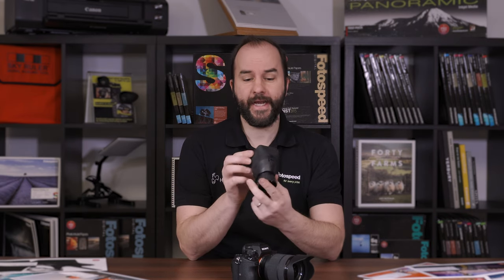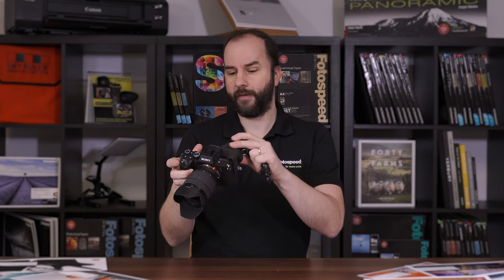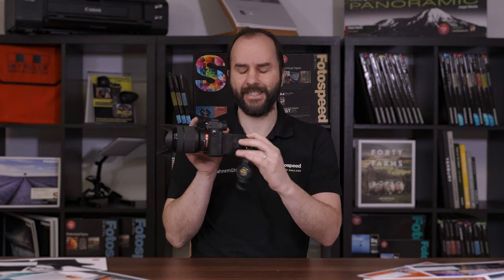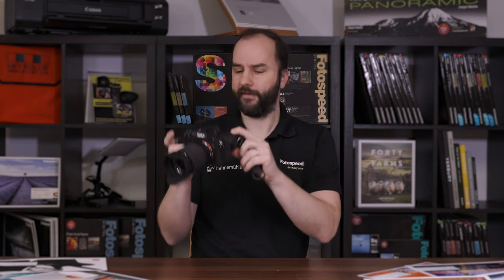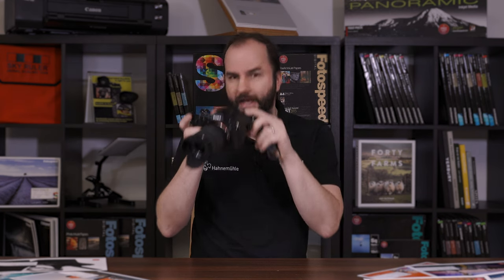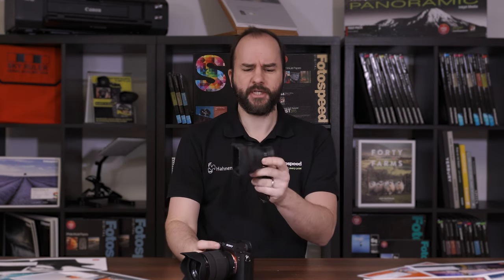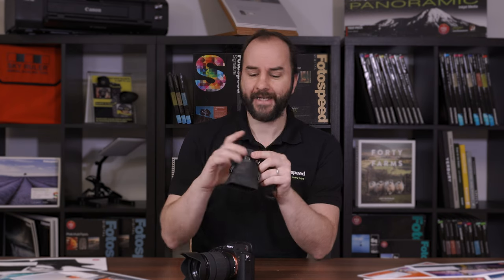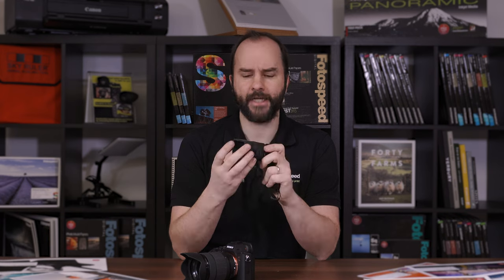Fotospeed Product: Hoodman HoodLoupe Review - Fotospeed | Paper for Fine Art & Photography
Checking composition, focus and your histogram outdoors is easy with a HoodLoupe. HoodLoupe is worn around your neck. To review images, glare-free, place HoodLoupe over your LCD. HoodLoupe’s + 3 diopter adjustment accommodates those with less than perfect vision; turn the eyepiece in or out to set your vision.

Precise glass optics give you a bright, clear and non-pixelated image to view. The new 3 lens optical module accepts multiple mounting bases. Should your LCD size change, you just need to buy the HoodLoupe base that fits your new LCD. To save space, the optical module separates from the base which will nest over the optical module and fit snuggly in its carry bag. HoodLoupe integrates with all Hoodman live view mounting plates for hands-free use. The neck lanyard provided can be upgraded to a retractable lanyard that clips to your belt.

What you get:
Hoodman HoodLoupe Outdoor LCD Viewfinder for 3.2" Screens
Hoodman HoodLoupe 3.2" Base for LCD Screens
Lanyard
Carry Bag
Limited 1-Year Warranty